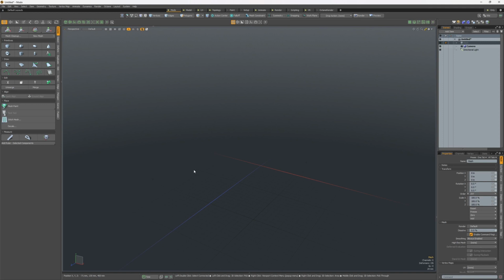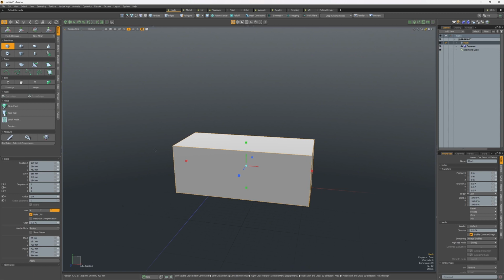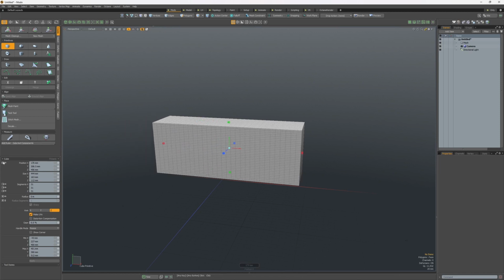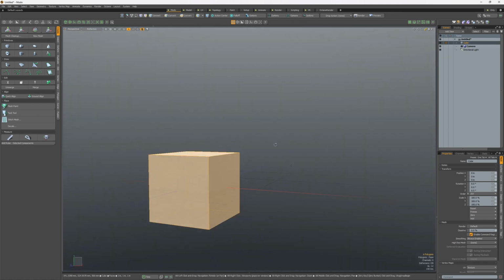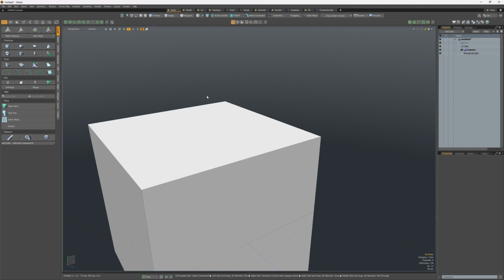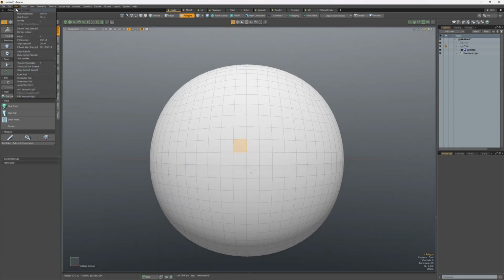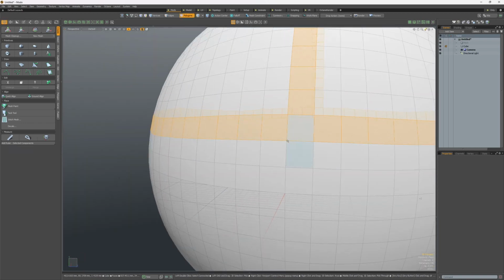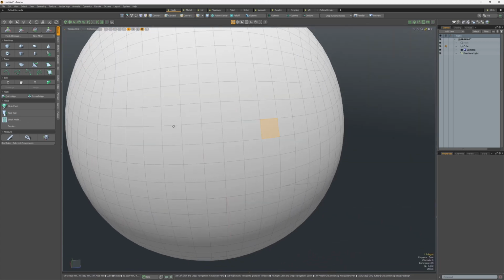Intro to Modo: Creating geometry and making selections